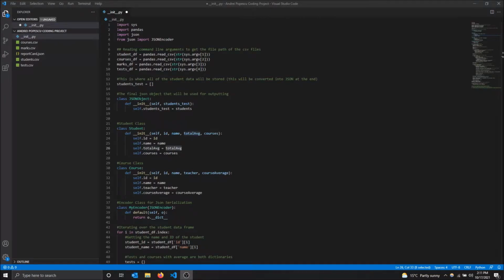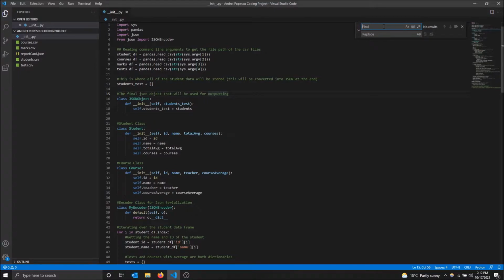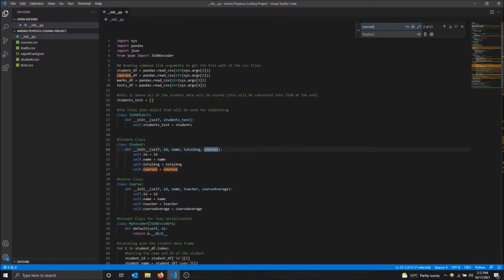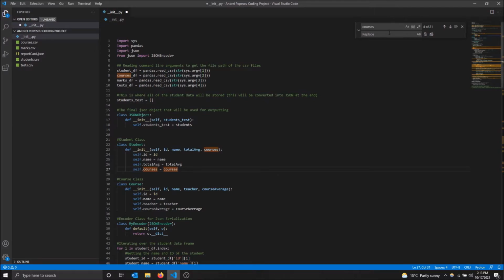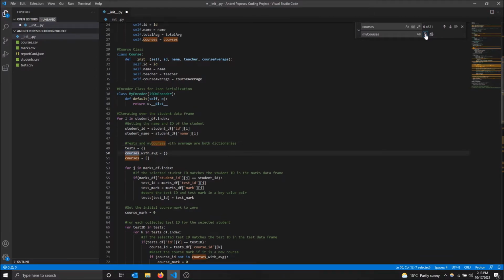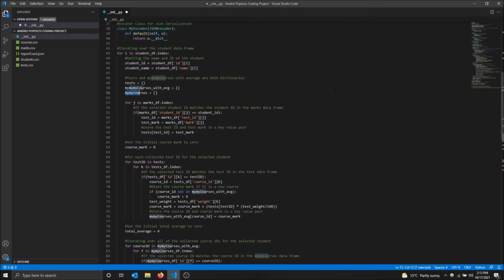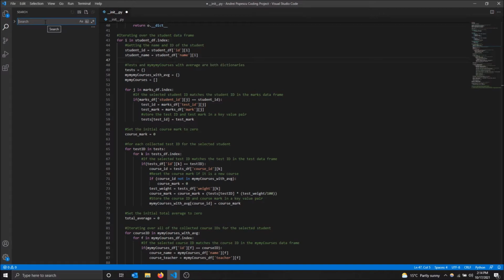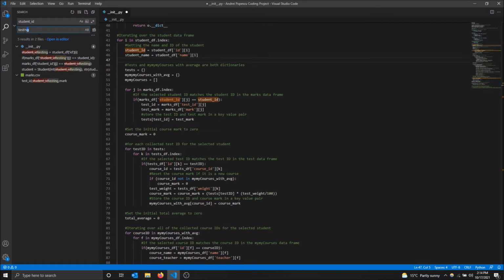How to Find and Replace in Visual Studio Code!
How to find and replace in files and projects in Visual Studio Code!